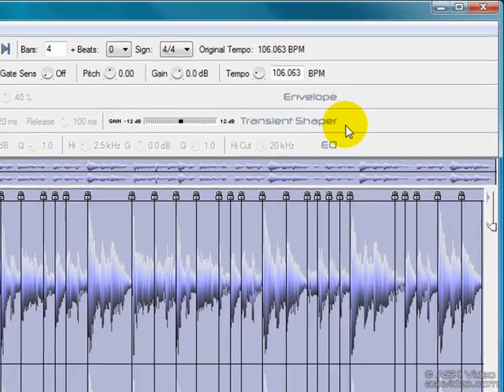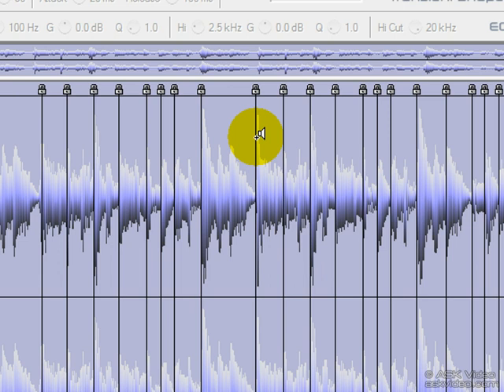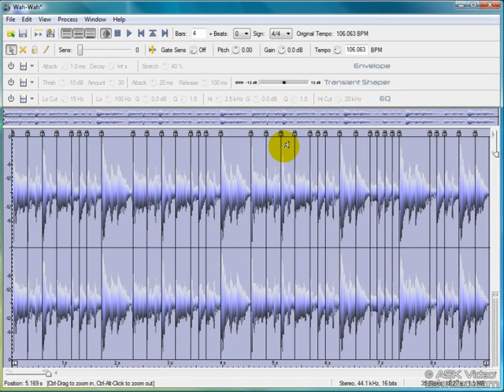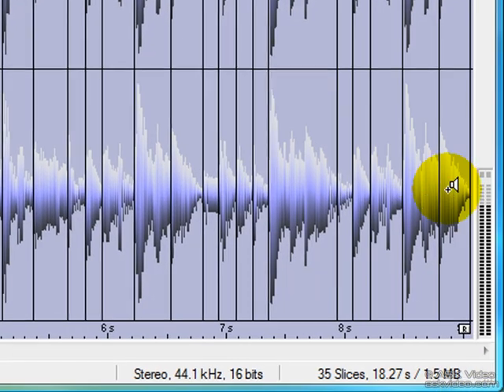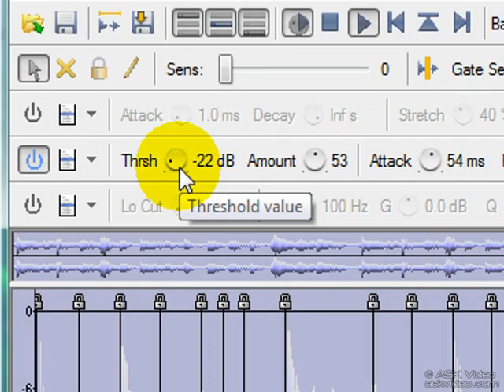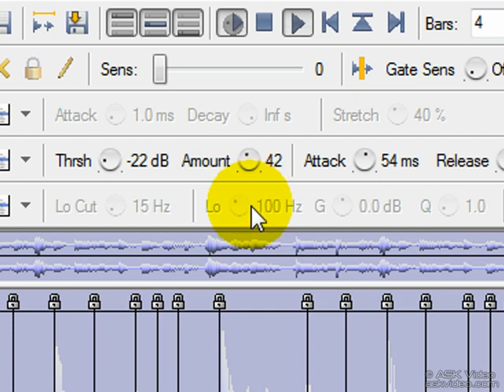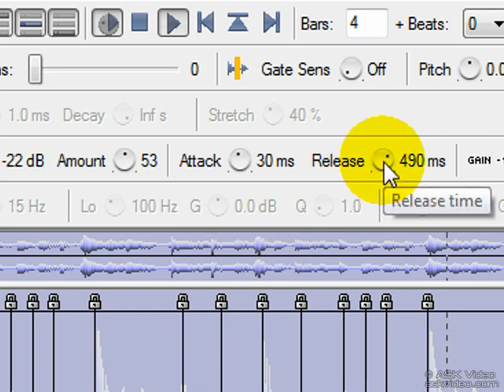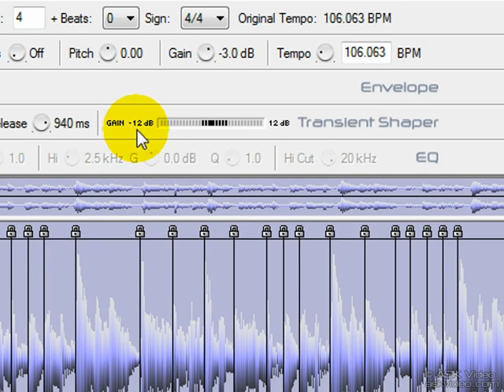ASK Video ReCycle Tutorial Sample Chapter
This is an excerpt from the ASK Video ReCycle Tutorial. Chapter 17 explains ReCycle's transient shaper.